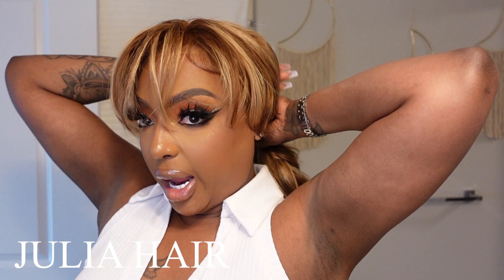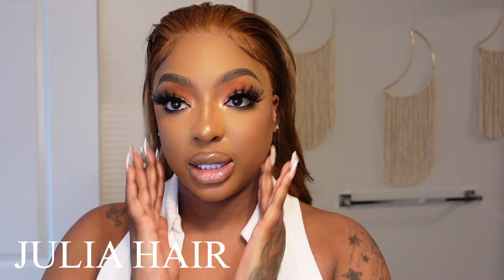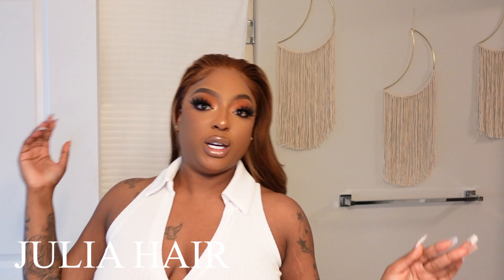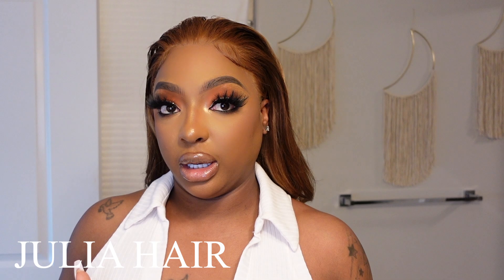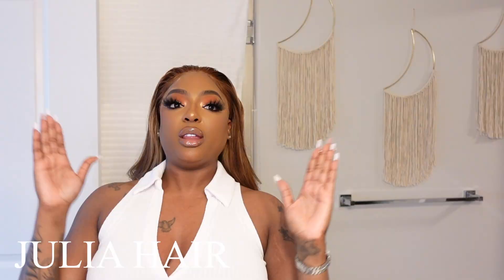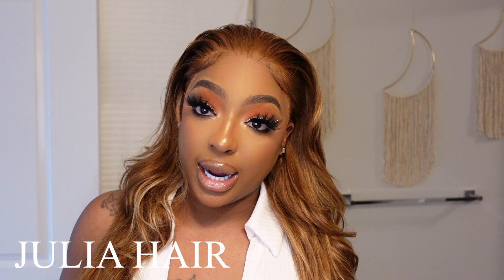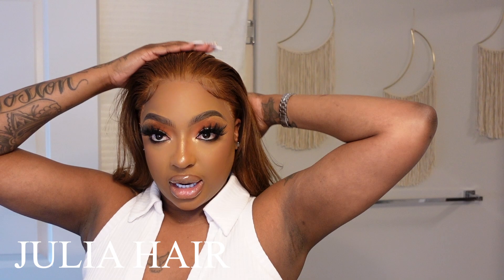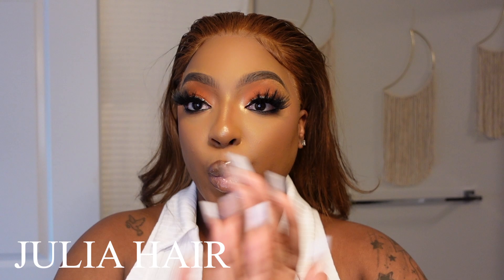HONEY BROWN PRE PLUCKED LACE WIG INSTALL| 2 STYLES| 70'S BANG + SLICK BACK LAYERS FT. JULIA HAIR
Length: 26inch
Density: 150%
Texture: Honey Blonde Body Wave(can be styled)

FOLLOW ME, LETS CHAT!

Common Questions
Age :28
Location : Tennessee
Camera : Sony ZV-1 Vlogging Camera
Editing Software : Final Cut Pro